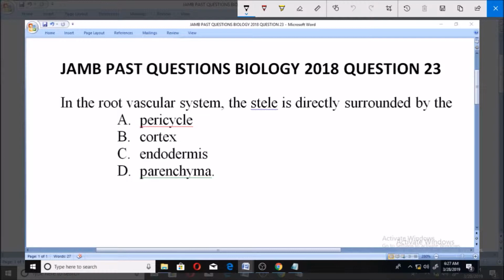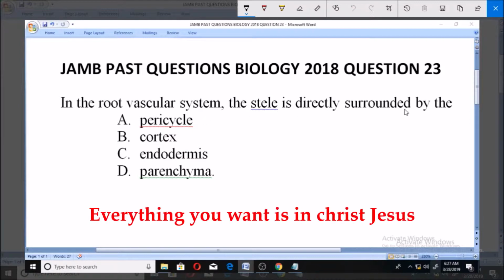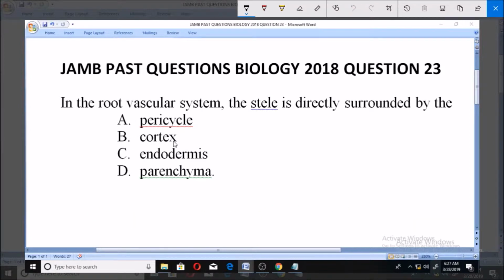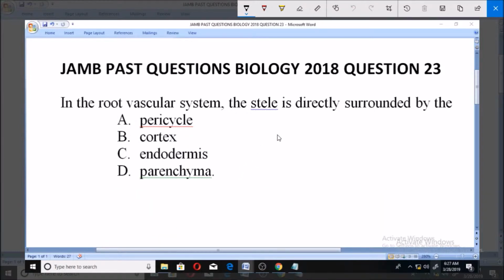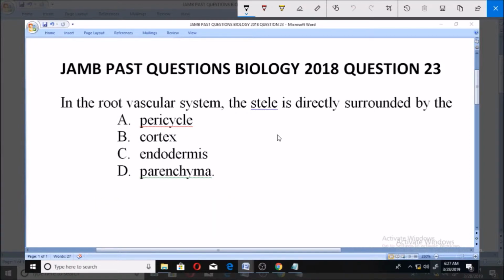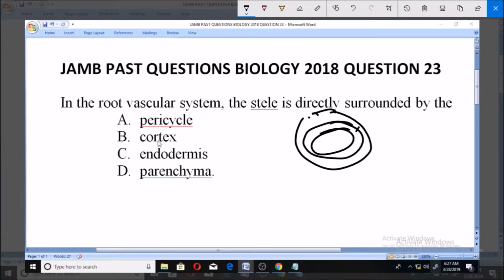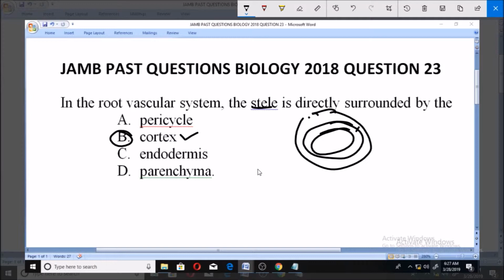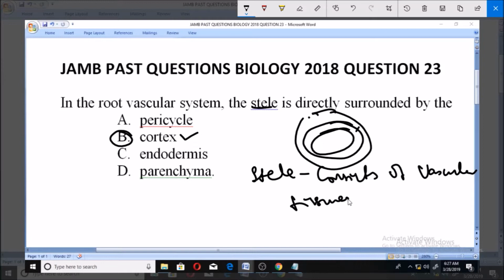JAMB PAST QUESTION BIOLOGY 2018 QUESTION 23 Cortex and Stele vascular system